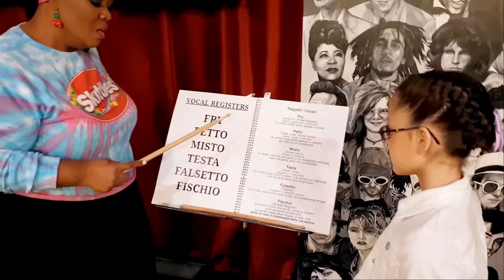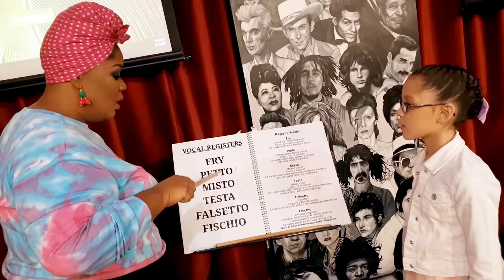Little Girl's Voice Lesson w/ Vocal Coach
-- — Vocal Coach Cheryl Porter trains LIAMANI SEGURA for an audition March 1, 2020
Song: OPPORTUNITY from Annie the Movie 2014. Using Cheryl Porter Vocal METHOD vocal exercises.

The COURSE includes:
✅ 60 Amazing Vocal Exercises
✅ 10 Voice Lessons
✅ 10 Singer Tips
✅ Monthly Live Stream
✅ Complete Backing Tracks
✅ Vocal Exercises PDF and EBOOK!
* All video-lessons are SPOKEN in English, SUBTITLED in English, Spanish, Portuguese, Italian, French, German, and Russian.